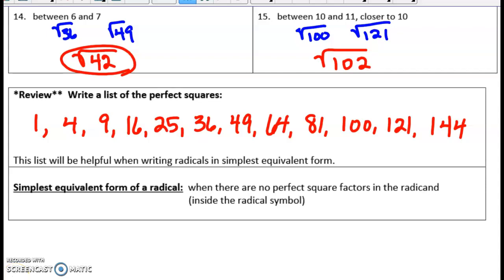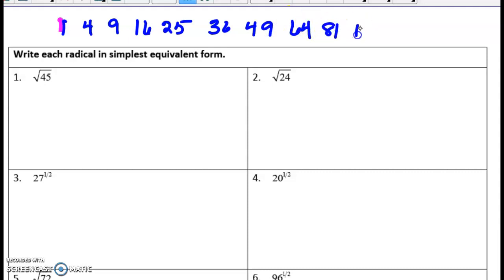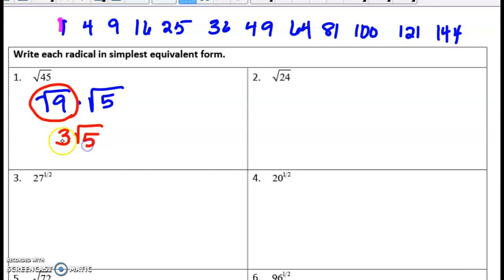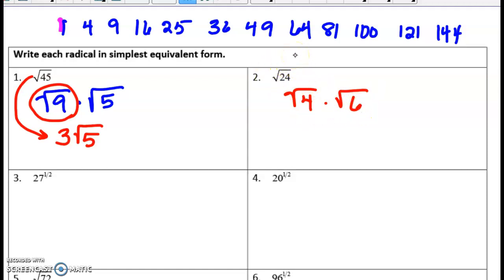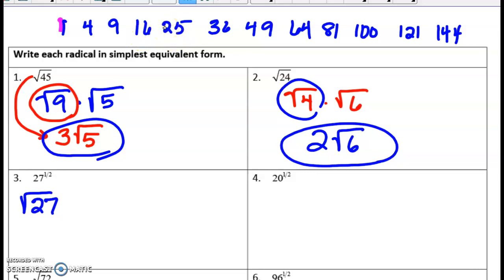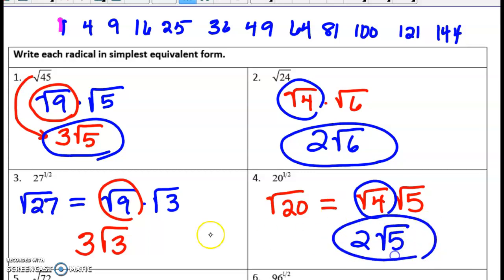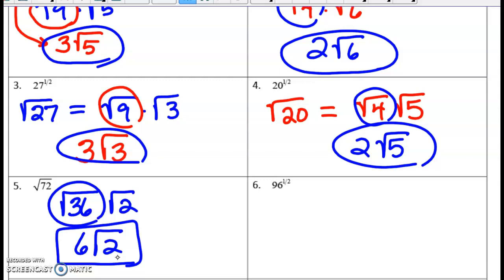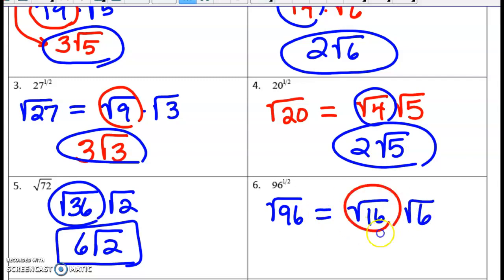5 13 Alg #3